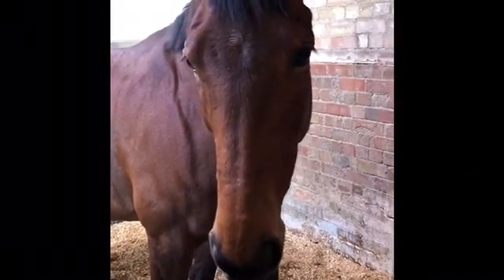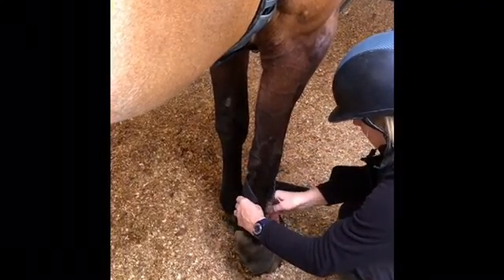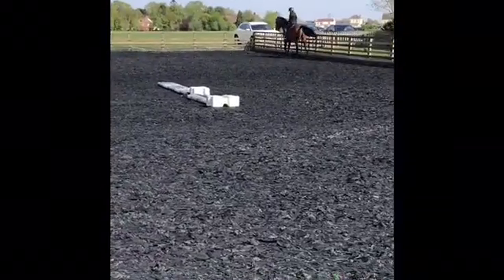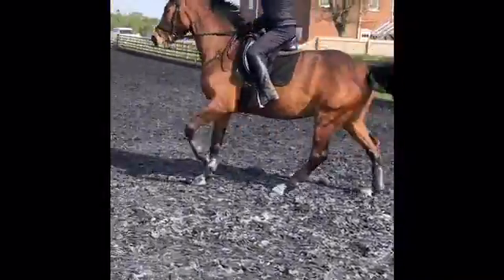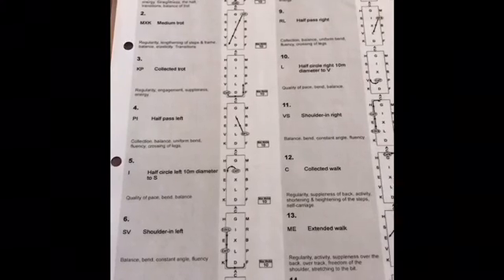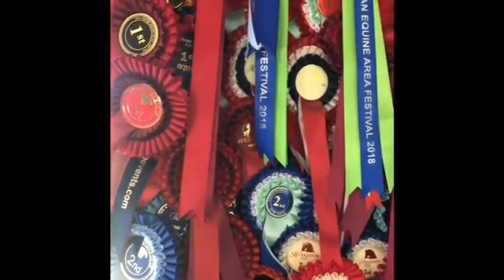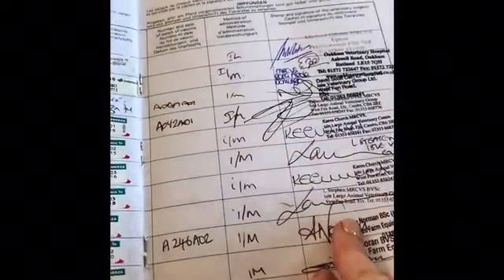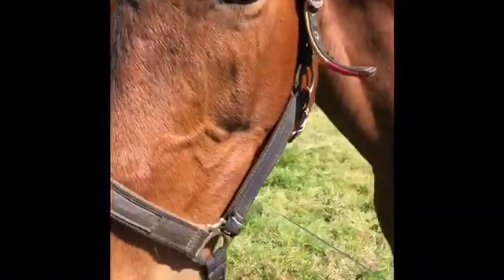Horse Riding With Jo Scully!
Jo Scully with Horse riding!